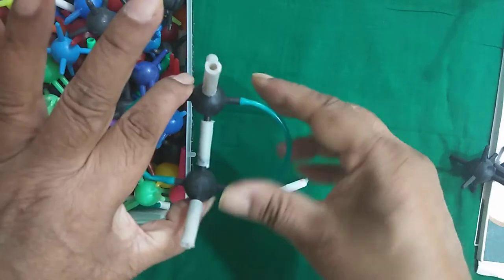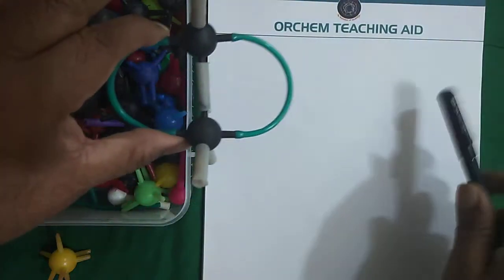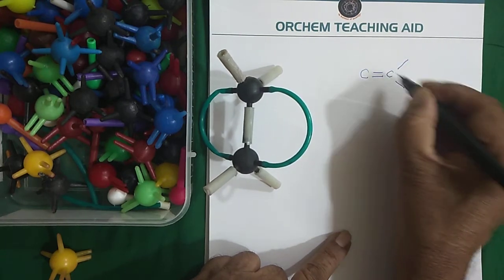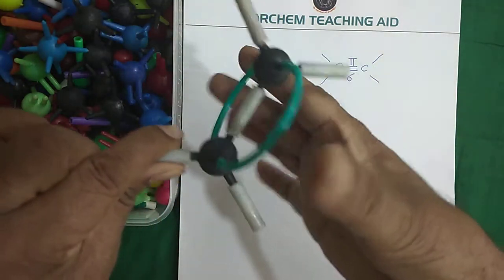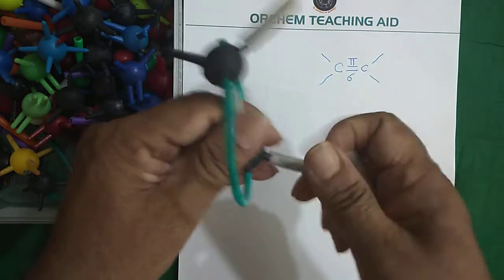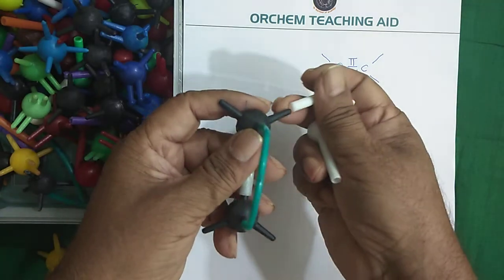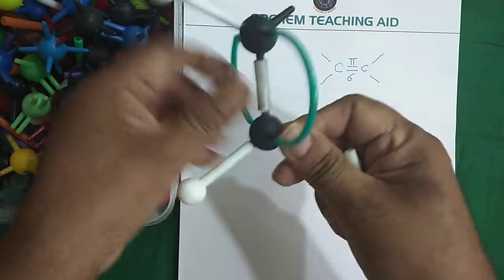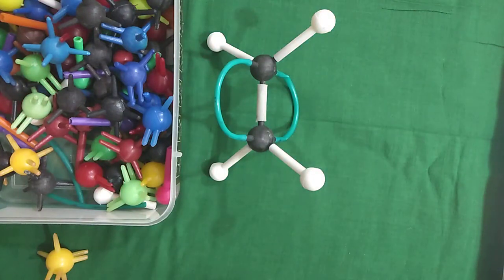Learn chemistry with sunil warhadpande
Orchem teaching aid student kit